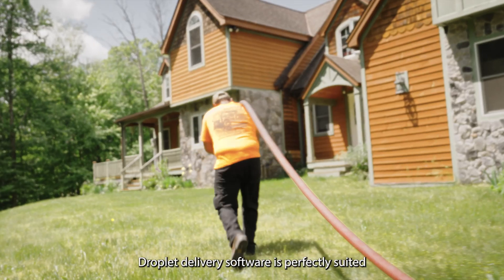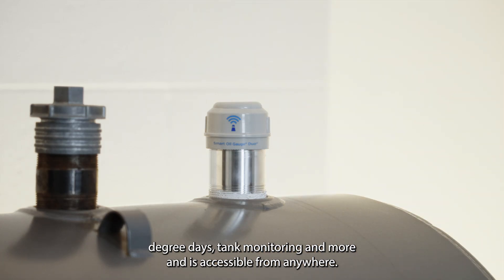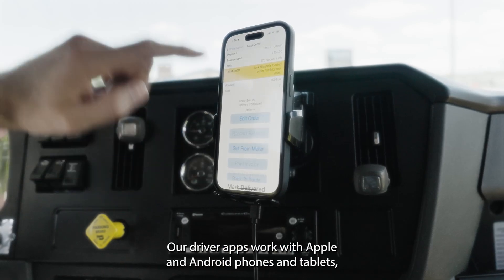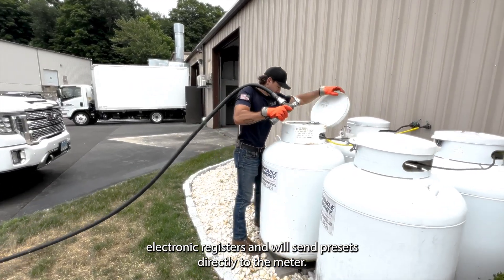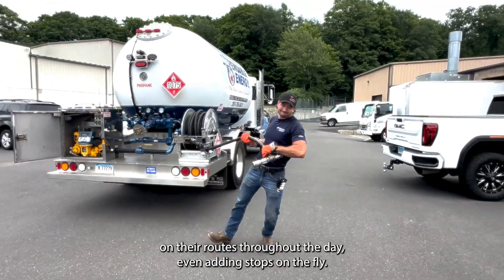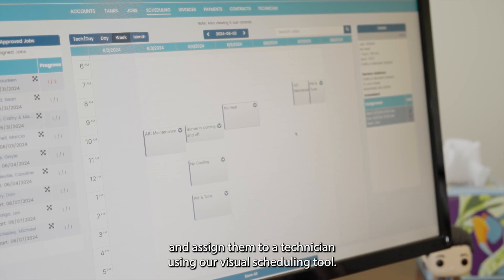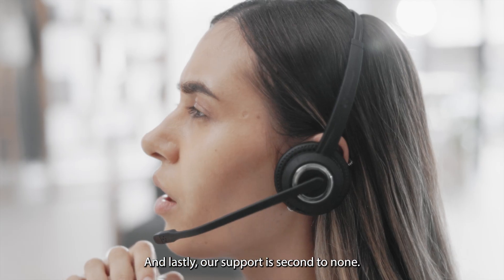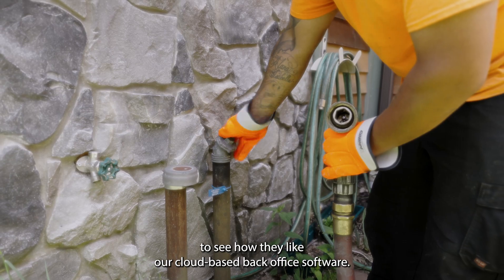Droplet Delivery Software Overview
This overview will show you some of what Droplet Fuel's heating oil and propane delivery software is capable of. Our cloud-based back office software allows you to manage all of your automatic delivery and will-call accounts from anywhere. Build and optimize routes, then send them directly to your drivers with our Android and iOS apps that interface with LCR and MID:COM electronic registers. Our service module offers a visual scheduling tool to allow you to easily assign jobs to technicians and collect payments in the field.